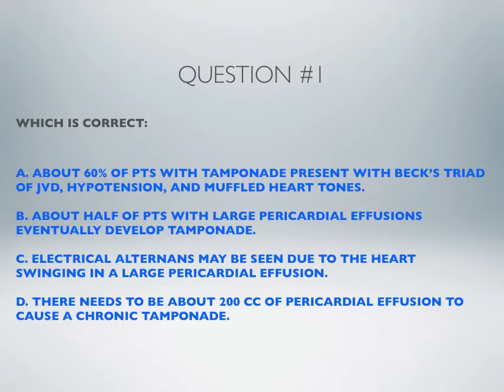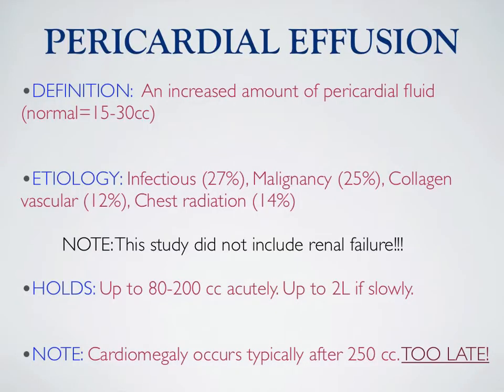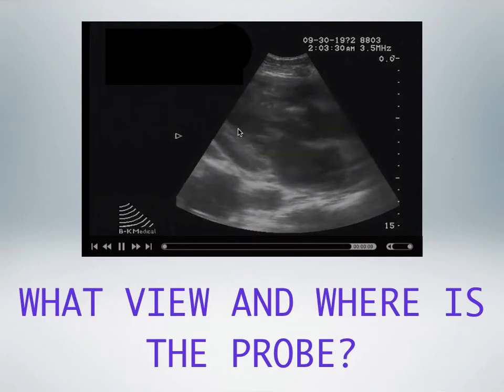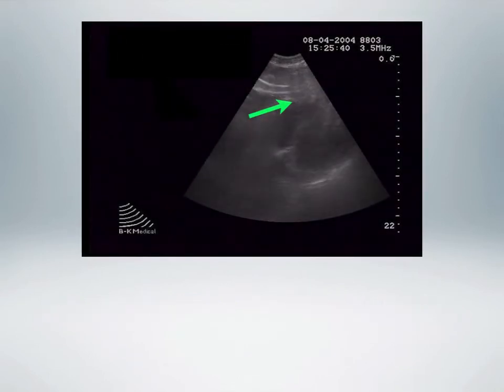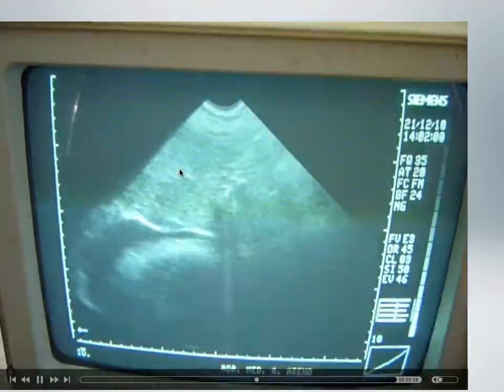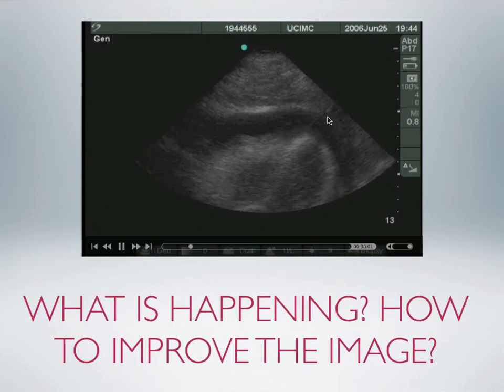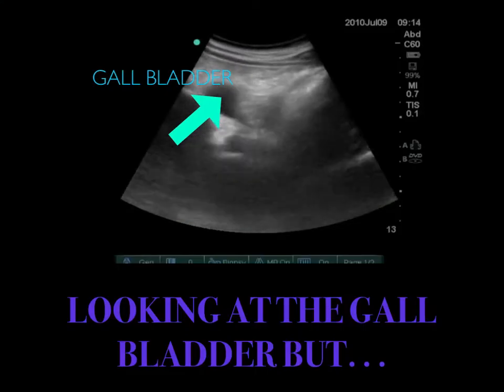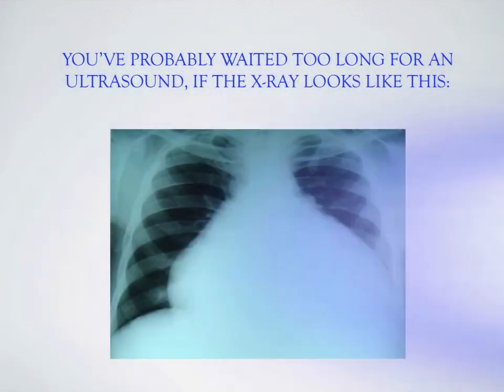2 Ultrasound Pericardial Effusions and